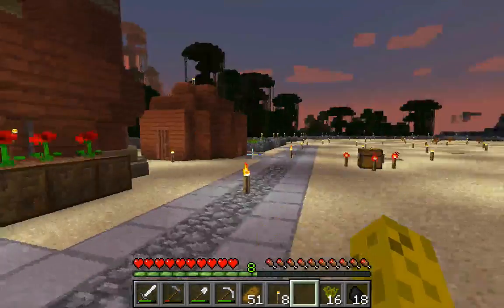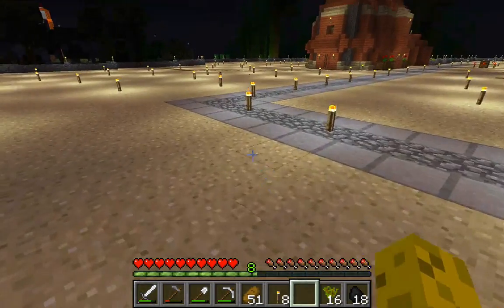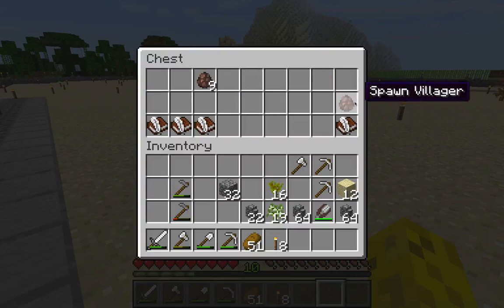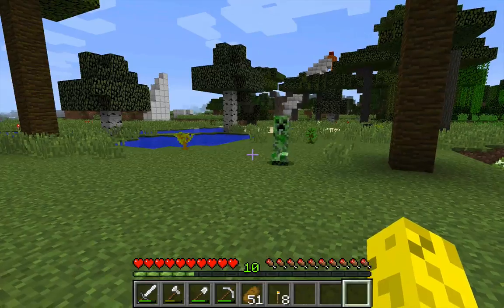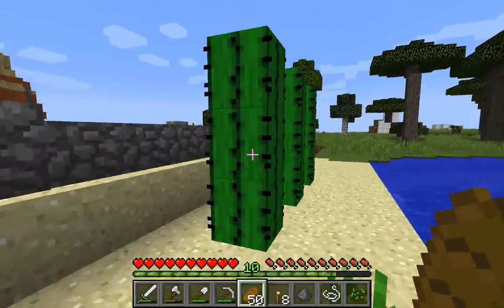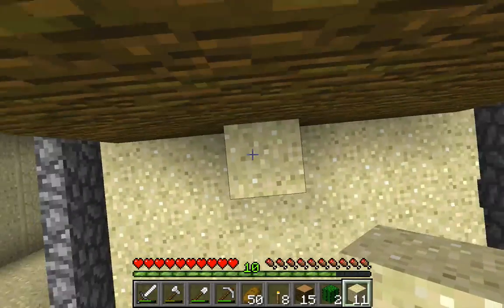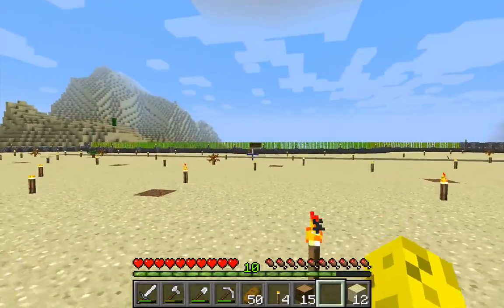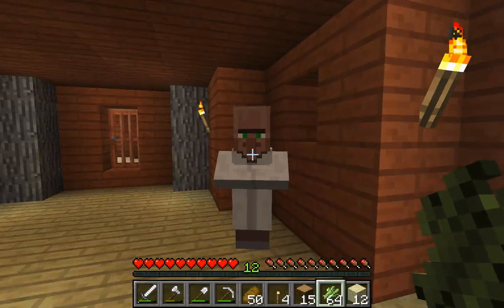"The Update-A-Sode!" Stranded - Custom Minecraft Survival #4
Sorry that I've made SO much Stranded lately. In this episode, I update you on my progress off camera, greet a new inhabitant to the planet, and create a coco bean farm!

+++The Masked Illuminati Badger: Coming Soon